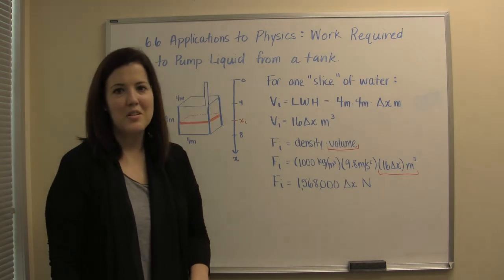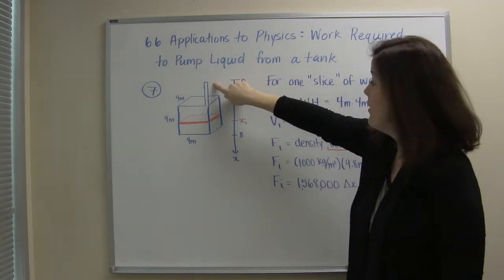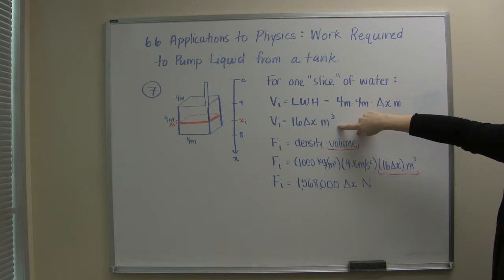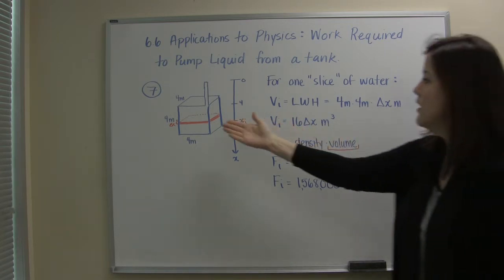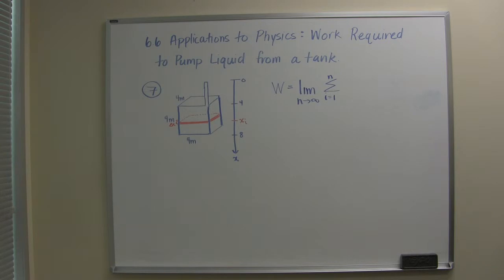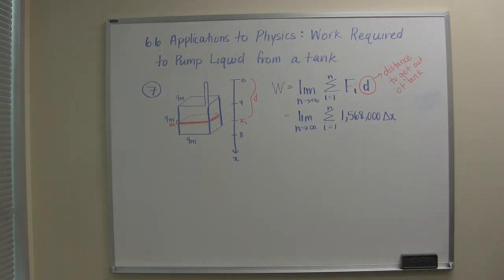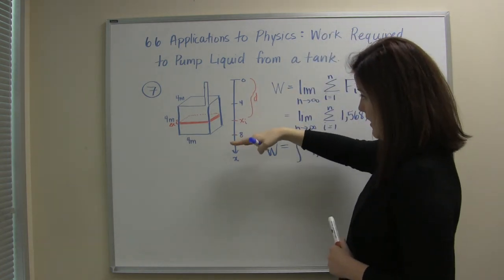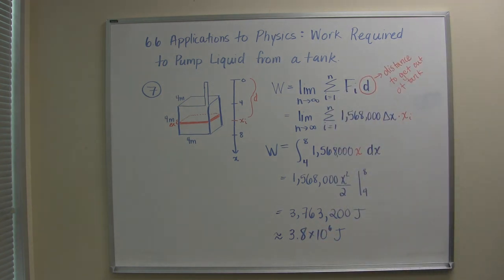Calculus 2 - Section 6.6 - Work to Pump Liquid from a Tank (Video 1)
Use the video along with the handout to work problem 7 on lifting liquid from a tank.